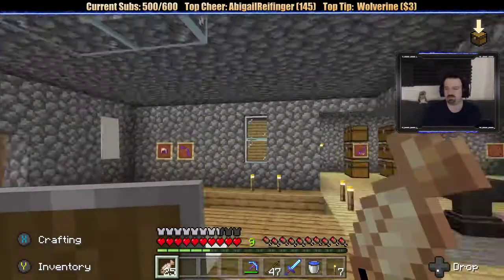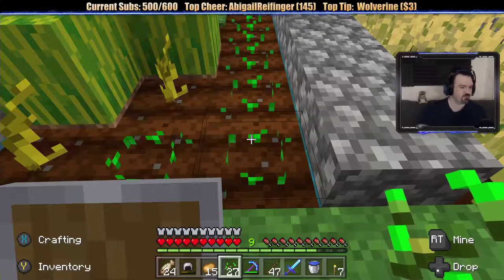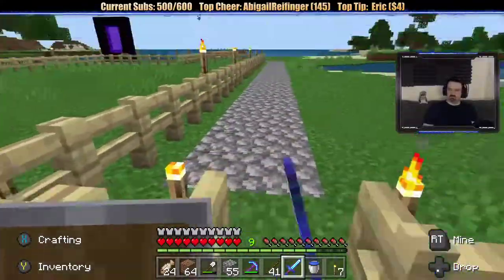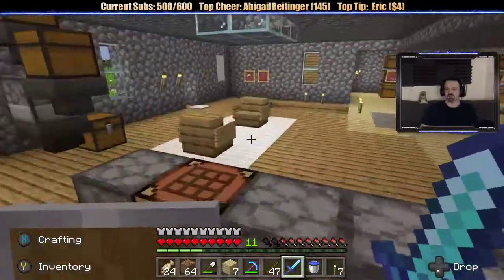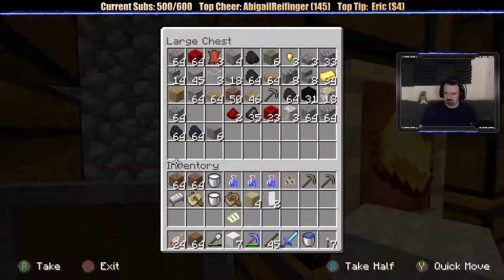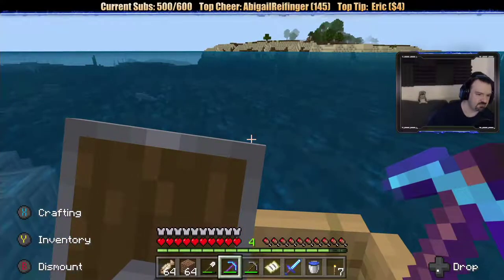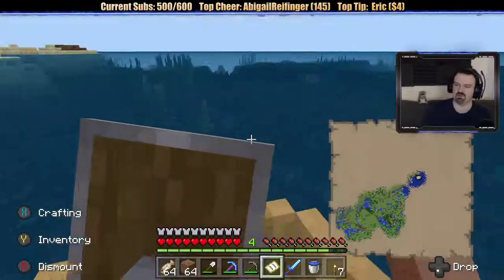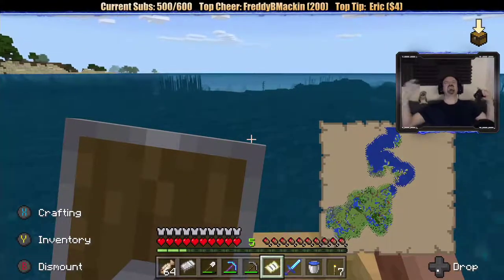Minecraft Chill Stream April 17, 2019 pt1 Time For Underwater Exploring!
A Java conversion is also available. Just unzip and place in your .minecraft world folder. The download links temporarily die every few months, so ping me if you want them undead.